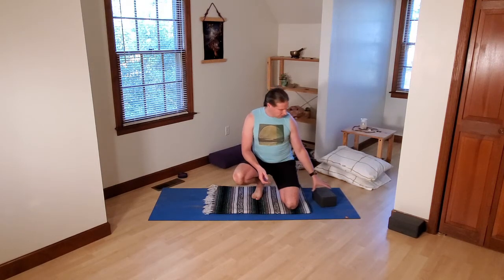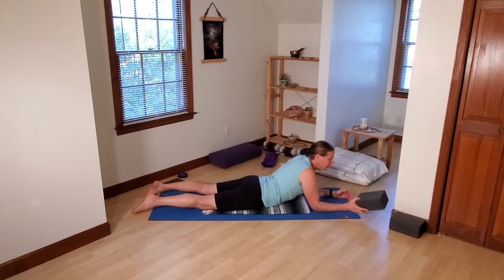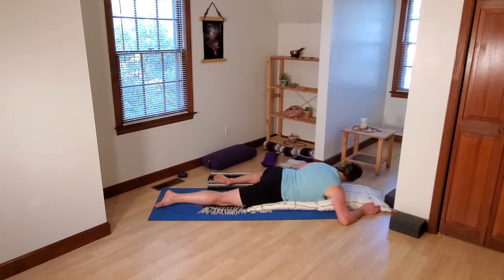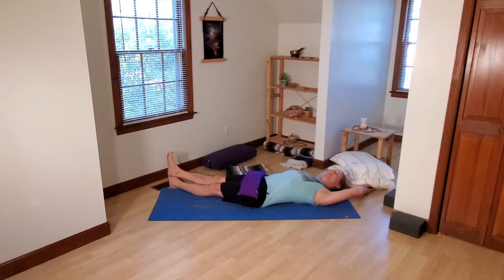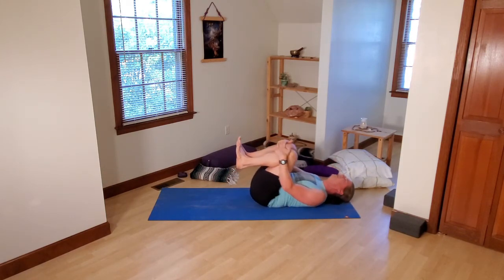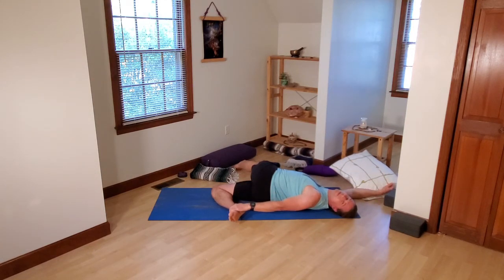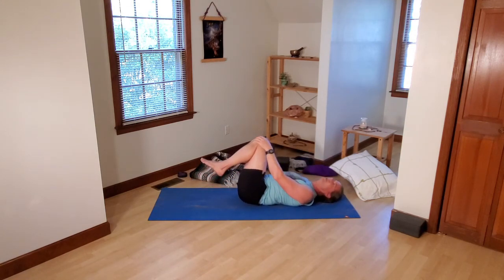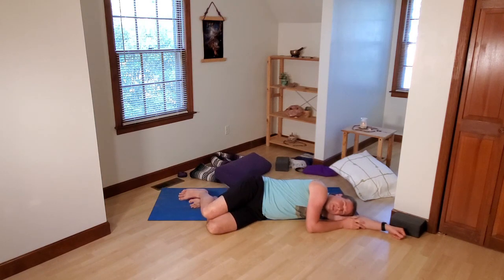Compliant And Stiff Yin Yoga Practice - 64 minutes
This yin yoga practice is more restorative in nature. Postures include Sphinx Pose, a Prone Half Frog Pose, Banana Pose, Cattail Pose, and Reclined Butterfly Pose. Feel free to use as many soft, comfortable props as you would like. The monologue will contemplate more accurate terms to describe different tissues in the body: whether they are stiff tissues or compliant tissues, as well as a more precise definition of the term elastic.